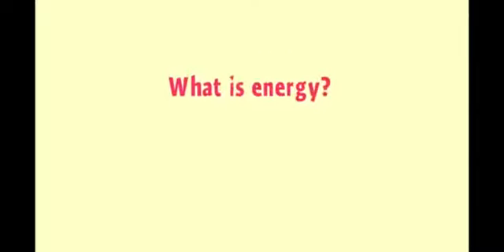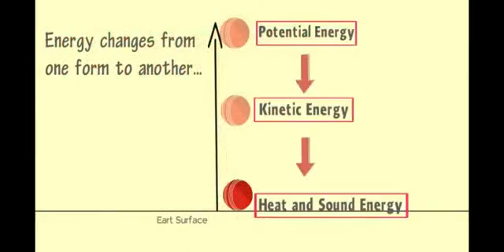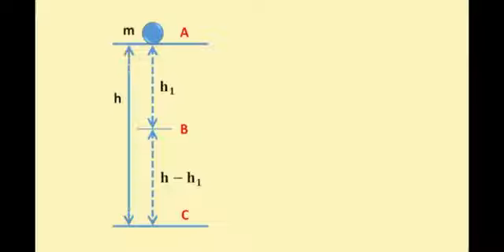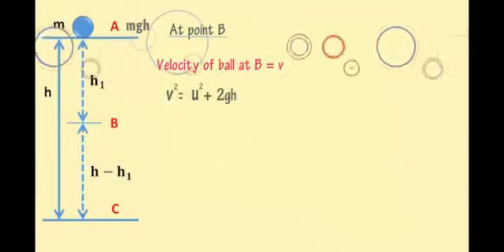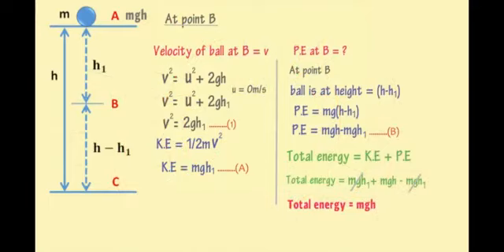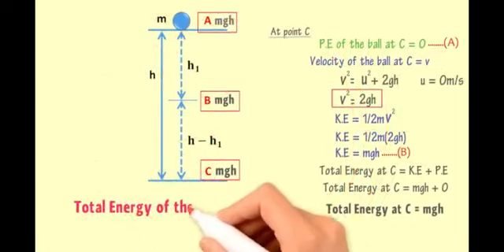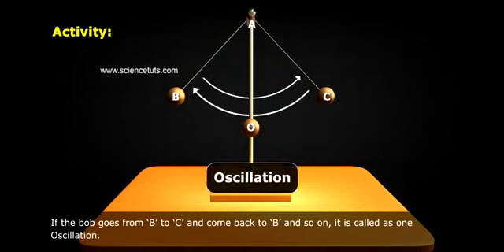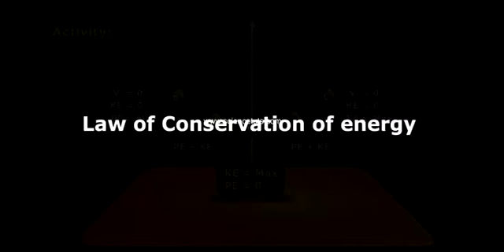ICSE class 10 work energy and Power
Part C law of conservation of energy